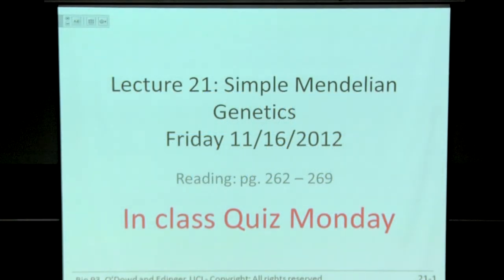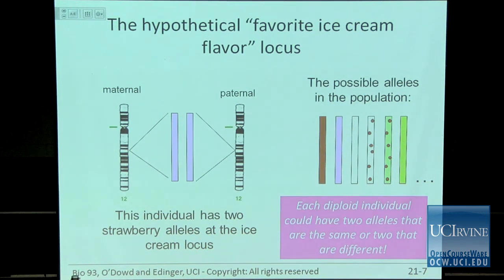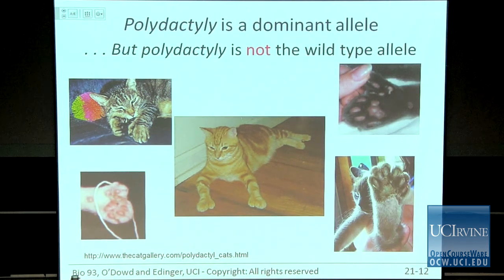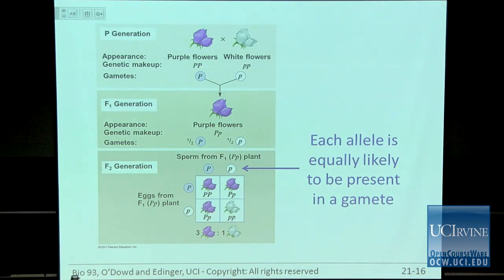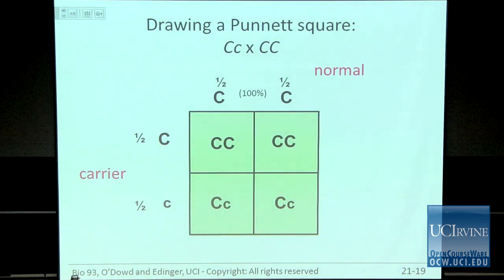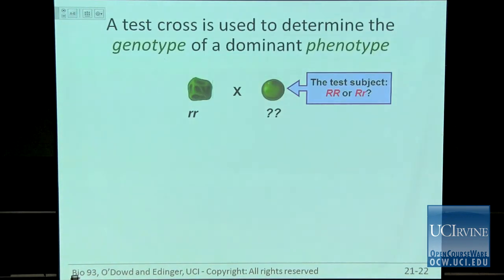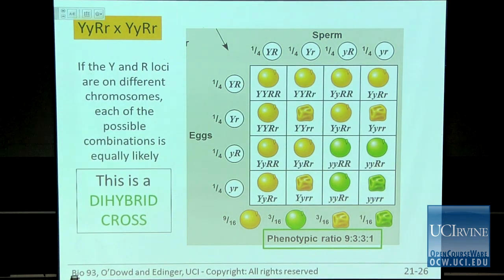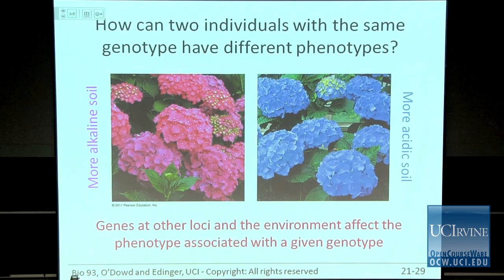Bio Sci 93: DNA to Organisms. Lec.21: Simple Mendelian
Lec 21. DNA to Organisms -- Simple Mendelian --
Instructor: Aimee Edinger, Ph.D.

Required attribution: Edinger, Aimee. DNA to Organisms 93 (UCI OpenCourseWare: University of California, Irvine), [Access date].